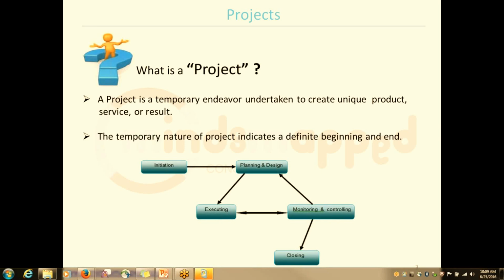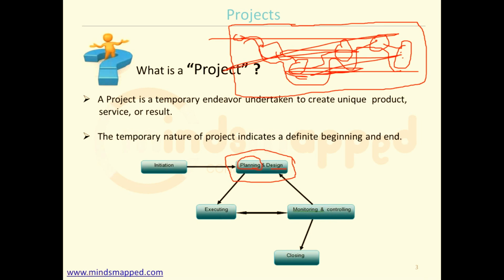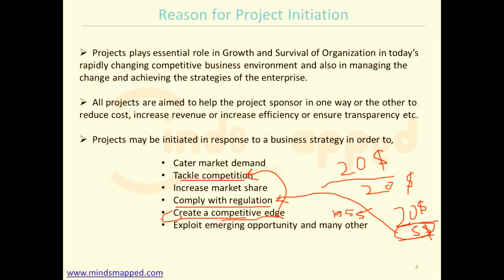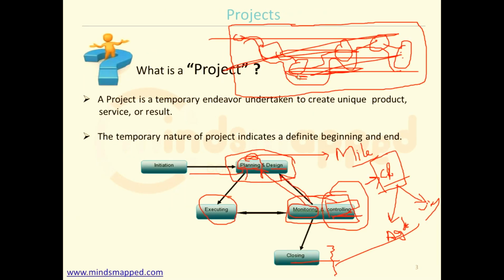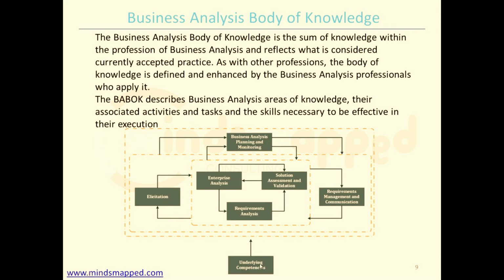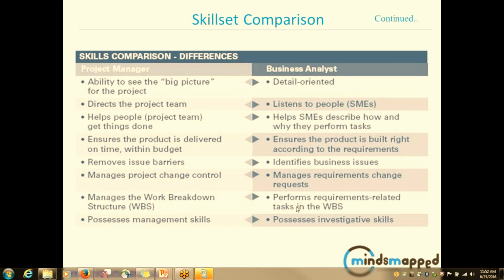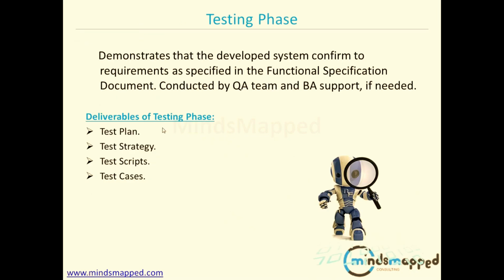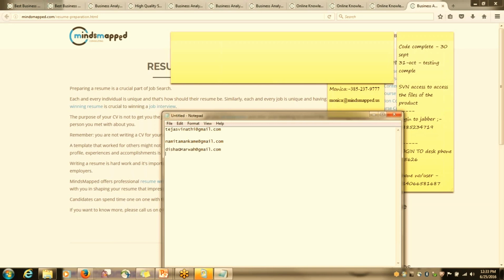Business Analyst Training Live Demo Video by MindsMapped (Trainer Swati)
Business Analyst Training_Business Analyst Introduction by MindsMapped-Swati

Learn about the various techniques and concepts of Business Analysis through hands-on practice on real-life templates along with assignments and case studies. This video is the first session in a series of webinars on Business Analysis. Click the link for access to the complete series of the Business Analysis tutorial.
This business analysis training will enable you to plan business analysis activities and elicit thorough requirements, to use modeling to effectively analyze options, to create accurate requirements documentation and to manage requirements throughout the project lifecycle. If you're ready to master business analysis and proclaim your expertise, we have the training and support you need to prepare for several IIBA® business analysis certifications.

In this Business Analysis Training session, you will learn fundamentals of Business Analysis. Topics covered in this video session are:
• Business Process – What and Why?
• Who is a Project Manager?
• Who is a Business Analyst?
• What is Business Analysis and why is it important?
• Roles, Responsibilities and necessary Skills for a Business Analyst

What would you learn at the end of the business analysis course:
 • Understand the roles and responsibilities of BA and learn the various concepts of Business Analysis
 • Participants will understand the various SDLC Methodologies and Agile Methodology
 • Work with JIRA and other tools and real-life templates of Business Analysis and gain hands-on knowledge of these tools and templates
 • Learn Agile with hands-on JIRA practice
 • Learn UML with Argo
 • Information-packed practical training includes assignments with real-life case studies
 • Sample case studies involving different domains helps you to learn the versatility and difference in responsibilities of a BA
 • Learn and understand the concepts and techniques of Requirement engineering
 • Learn about the role of BA in testing and its Importance
 • Also, learn SQL querying concepts to enhance your knowledge of SQL